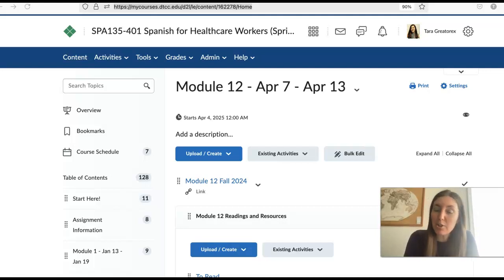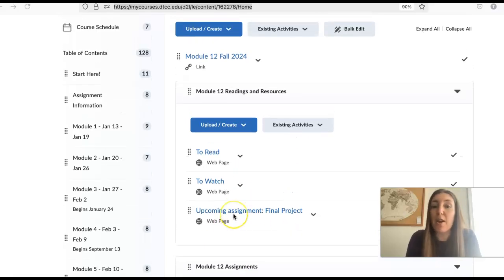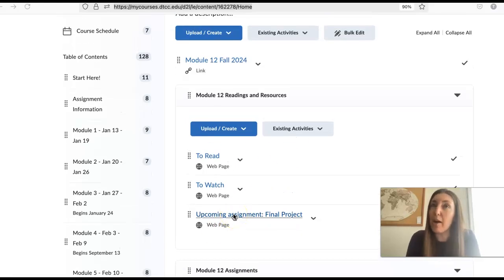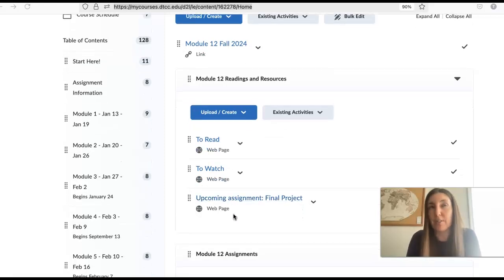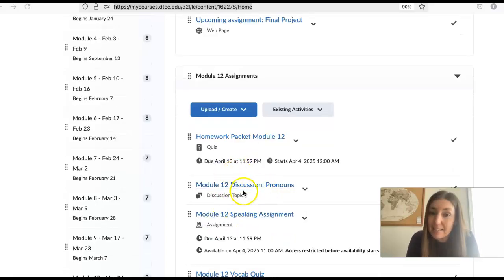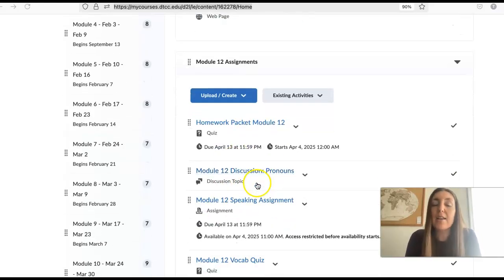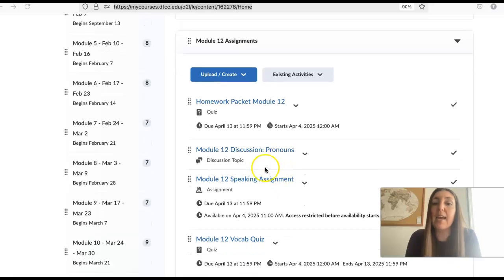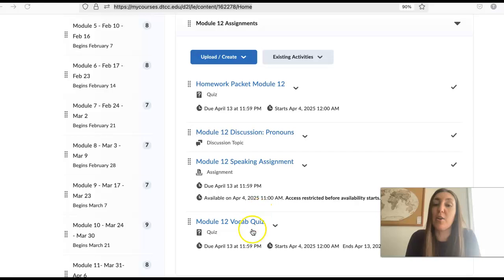Module 12 Spring 2025